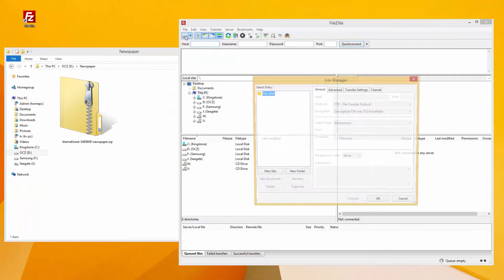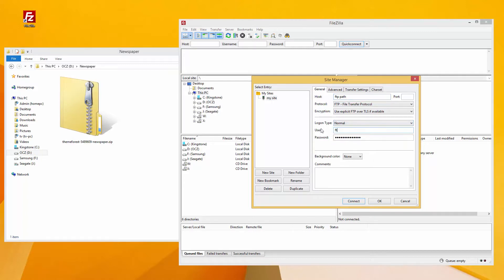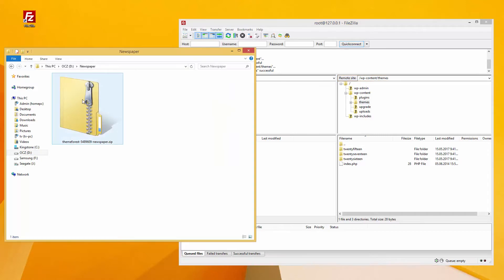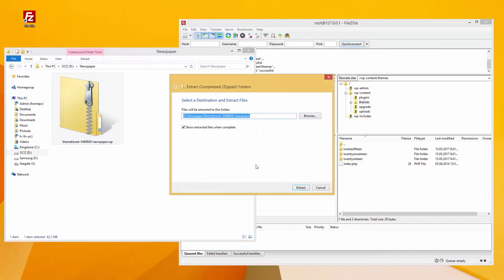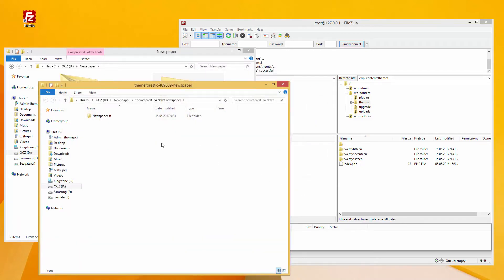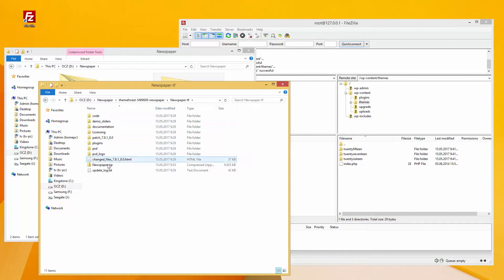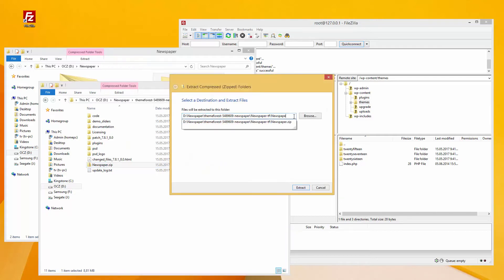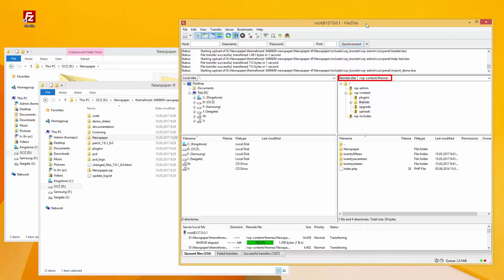Newspaper 8 Tutorial - How to Install the Theme via FTP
In this video, I’ll show you how to install the theme via FTP using Filezilla. Please note that you have to place your website in maintenance mode before you start.

Newspaper brings you the first-page builder ever created for blogs, news, and magazine websites. Experience the unlimited possibilities with no heavy page builders to kill your site performance! You can do exactly what you want, effortlessly and without coding skills.
It will radically change the way you do everything! Edit, shape, customize, and adjust each element in a way that has never been possible before. Drag any item onto the page, and you’ll see every change happening instantly, right before your eyes.